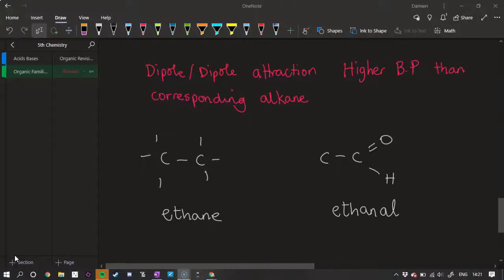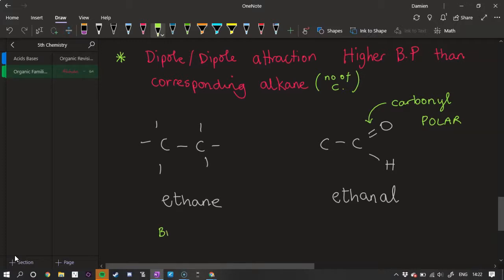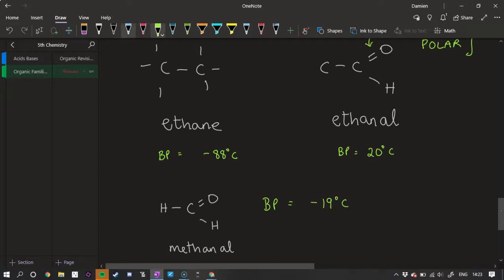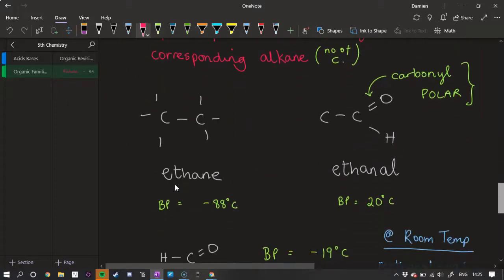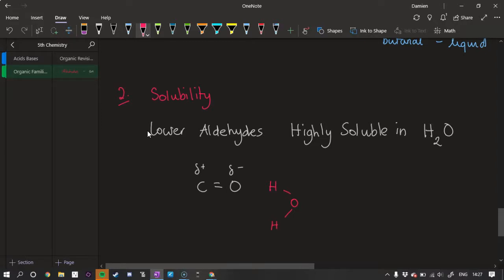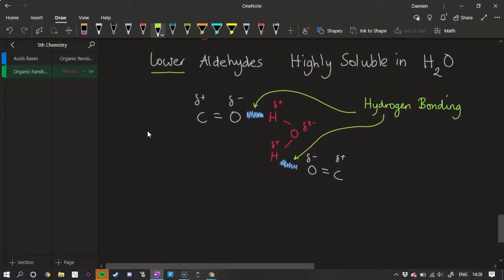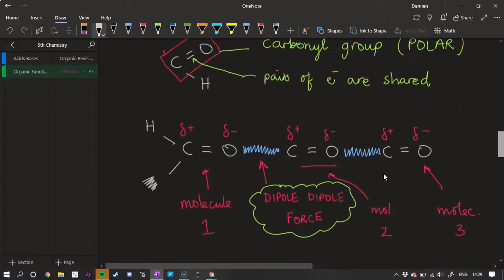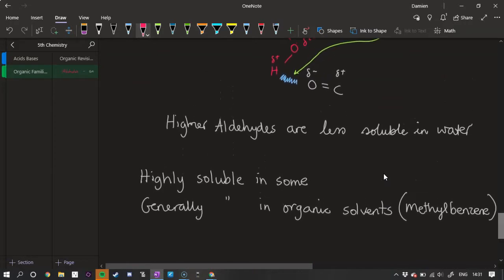Organic Families Part 2 : Aldehydes